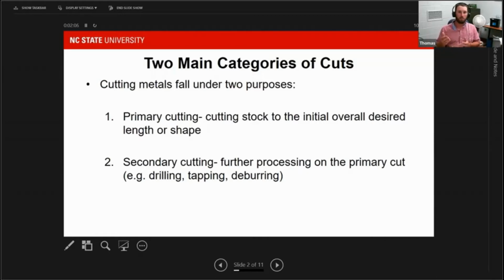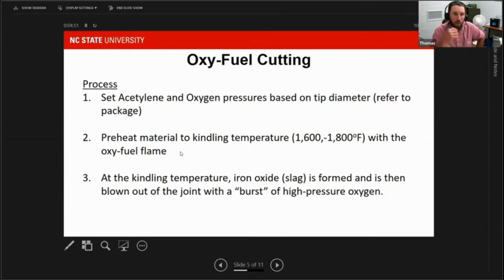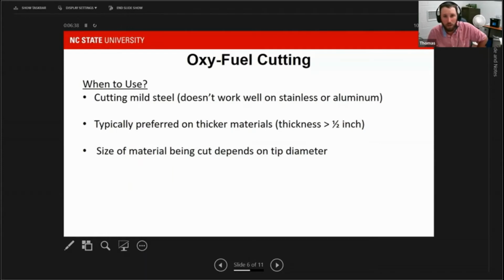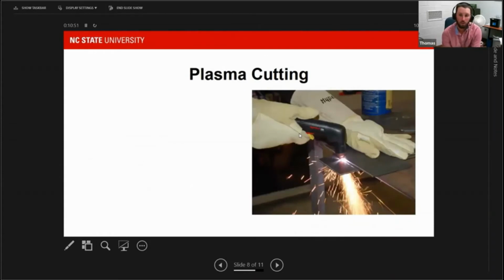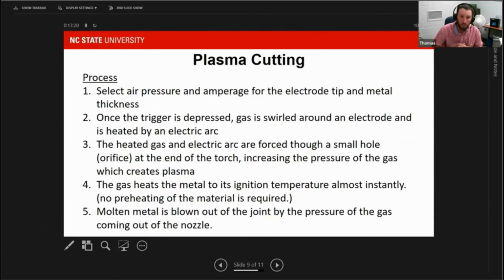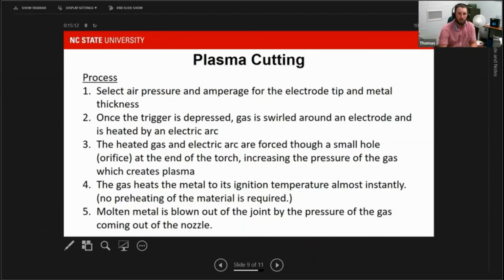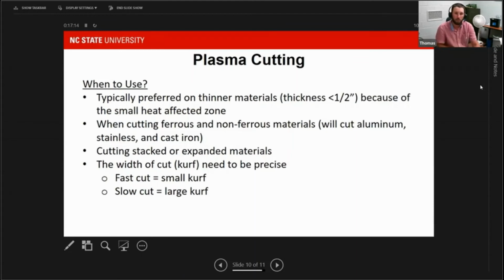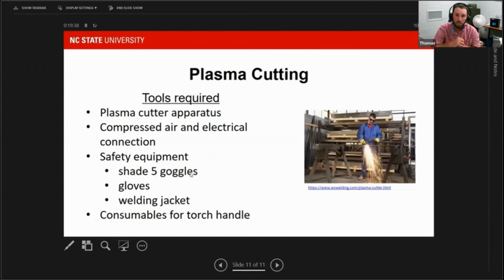BAET 201 Metal Cutting Video 1 Thermal Cutting